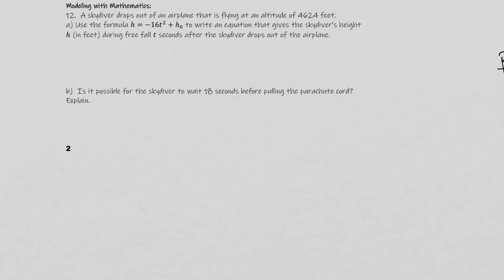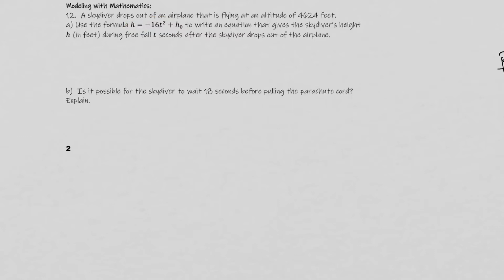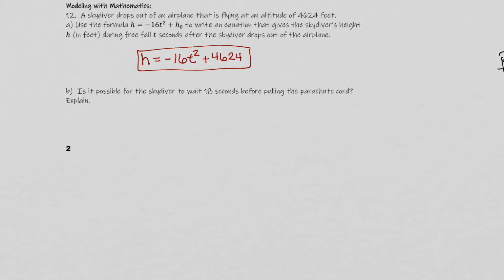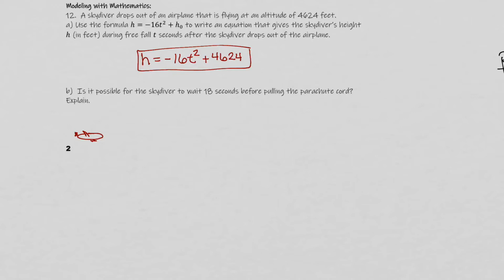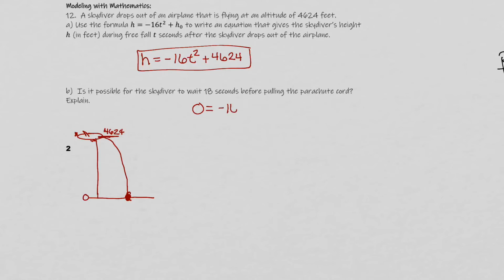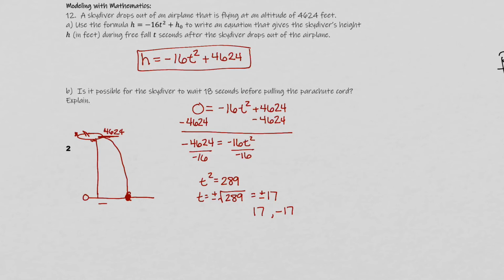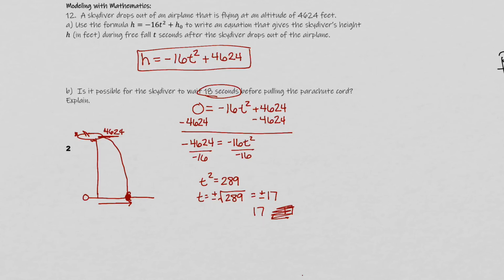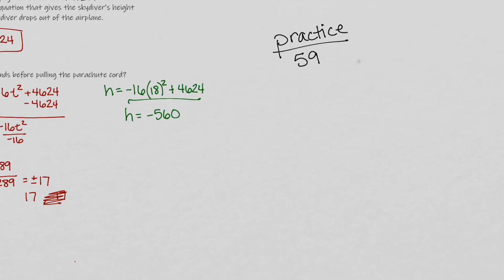3.1: Modeling with Mathematics